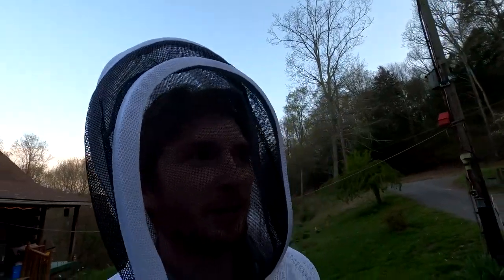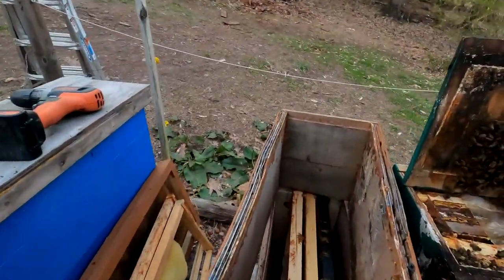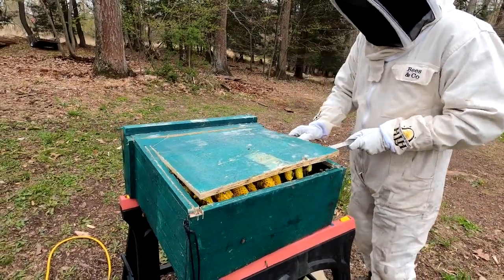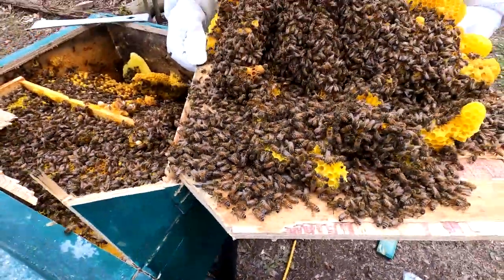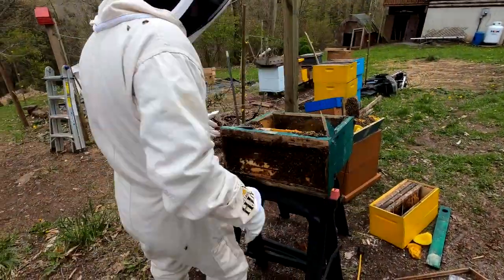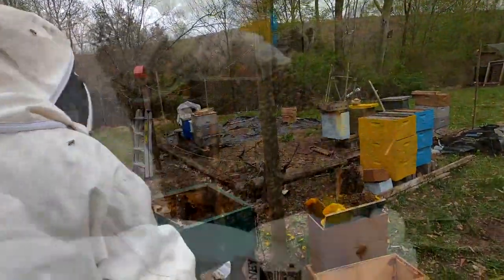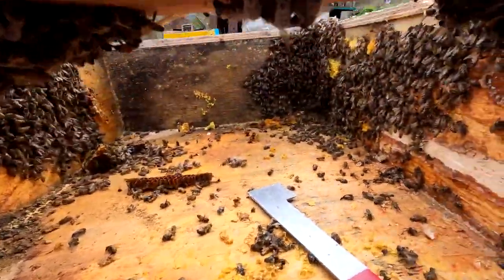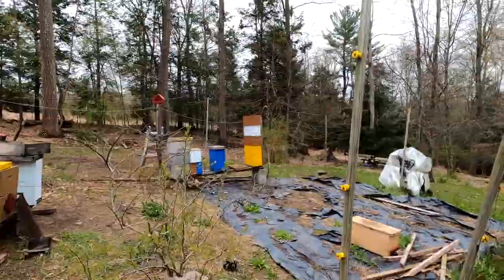We Captured and Saved a Honey Bee Swarm!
In today's video we capture a honey bee swarm! Months ago we put out traps in order to capture honey bees that left their hives due to overpopulation. After checking it last year this bee box was empty but when we came back to reset it for the year we find it full! Watch us transfer these honey bees into their new home.

1894 Apparel!

Follow 1894 Outdoors!

About 1894 Outdoors:
Metal detecting, treasure, history, bottle digging, magnet fishing, adventure, nature, exploring and much more! That is what my channel is about. I enjoy exploring, metal detecting, hunting, fishing and spending time outside. I also collect my local Benton history. My channel is family friendly. My videos are meant to be fun, educational and informative.

General Gear:
Metal Detector: Equinox 800, Simplex+
Pinpointer: Whites Bullseye, PulseDive
Camera: Go Pro Hero Black 8
Editing Software: Vegas Movie Studio Platinum
Shovel: Excalibur Shovel